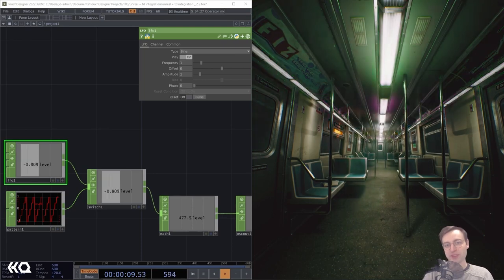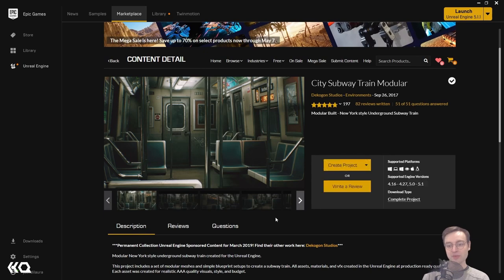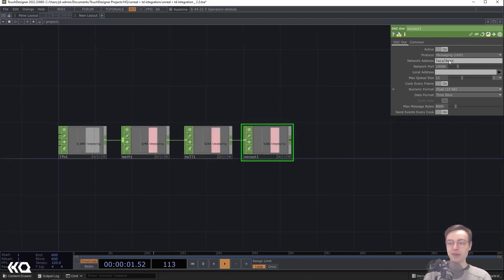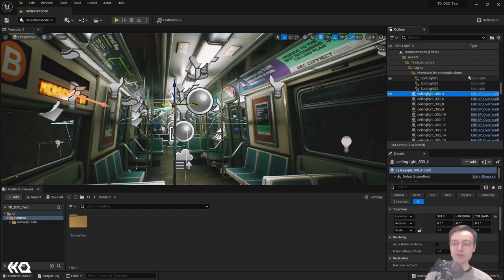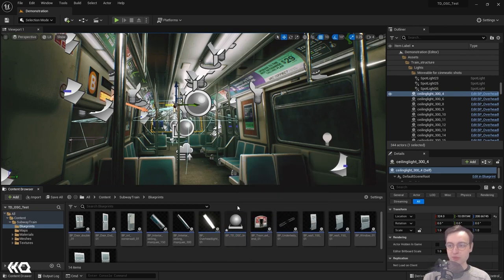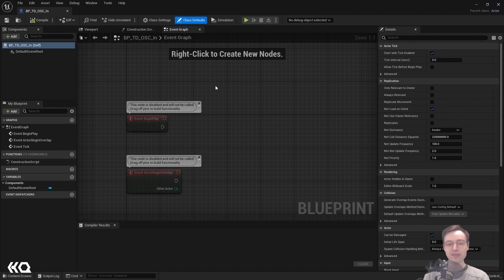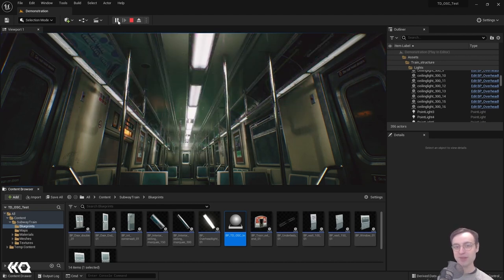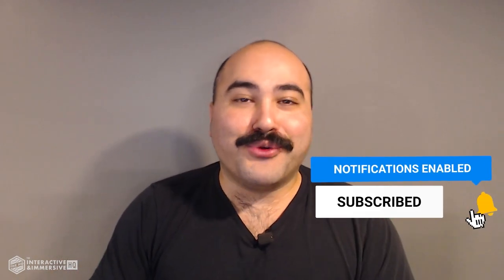Controlling Virtual Lights in Unreal Engine via OSC from TouchDesigner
Unreal Engine, well known for its association with video games including the Unreal series (for which it was named) and more recently Fortnite, has been gaining popularity as a tool for virtual production, interactive/immersive projects and realistic real-time rendering.

Many developers augment their TouchDesigner projects with Unreal to take advantage of the 3D capabilities Unreal offers, while working with TouchDesigner for its ability to quickly prototype, Python integration, and connect to a wide variety of devices and protocols. As both Unreal and TouchDesigner support OSC messaging, it’s a common tool to use for sending control information and data from one software to the other.

In this tutorial, Jack DiLaura walks you through setting up a simple OSC-based connection between TouchDesigner and Unreal Engine, allowing you to control the overhead lights of a highly detailed model of a subway car rendered in Unreal with CHOP signals from TouchDesigner. You’ll learn how to set up basic functionality within Unreal Engine to receive OSC messages, parse their addresses, and route the content to parameters of the objects within your scene.

Chapters:
00:00:00 - Unreal Engine download and Epic Games Marketplace
00:04:21 - Setting up the TouchDesigner Network
00:07:39 - Setting up the Unreal Engine Project
00:10:36 - OSC Receiver in Unreal Engine
00:15:56 - OSC Server
00:22:08 - Testing the OSC connection
00:27:59 - Routing Messages to the Intensity Level of Lighting
00:33:57 - Adjusting the Lighting Intensity
00:40:01 - Rebuilding Lighting Effects
00:45:31 - Generating RGB Values and Setting Light Color
00:51:00 - More TouchDesigner and Immersive Content